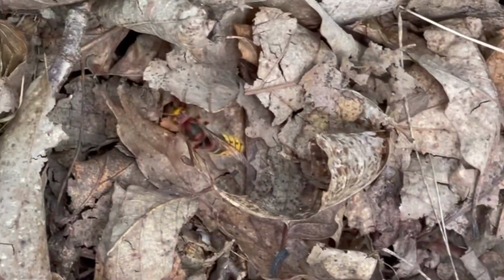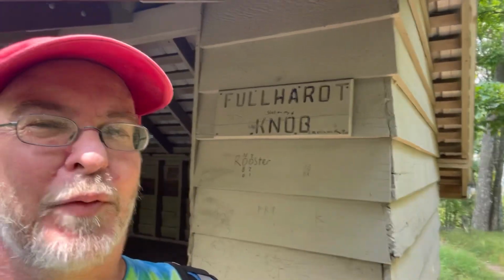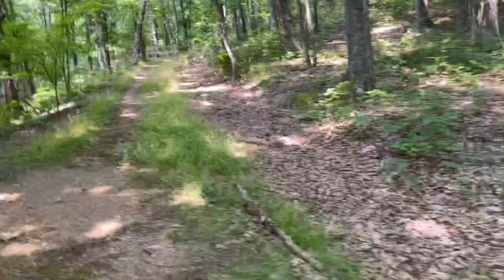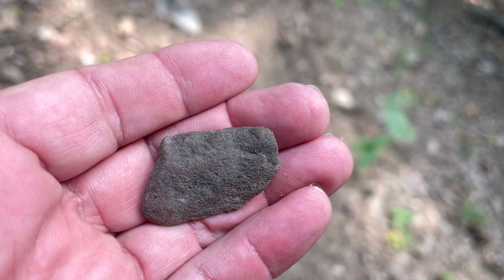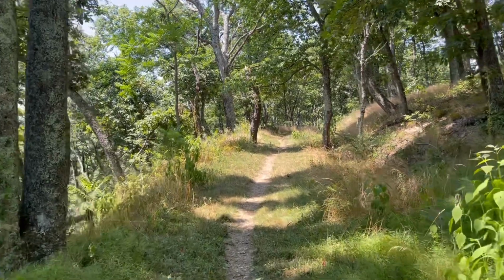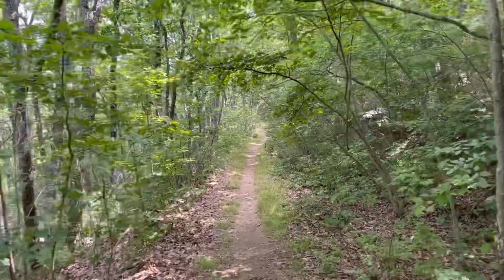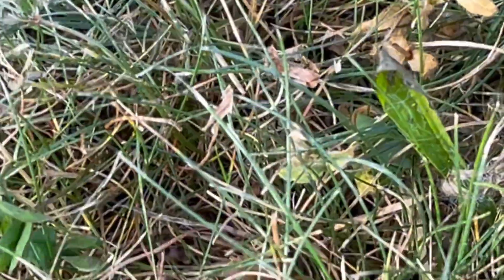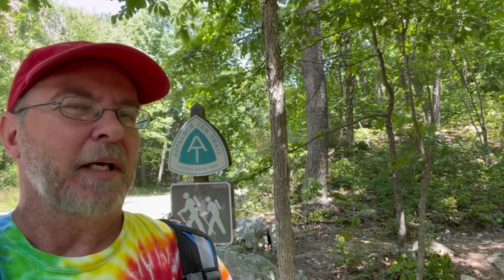Appalachian Trail - Troutville to VA rt43 (mile 731 to mile 751)